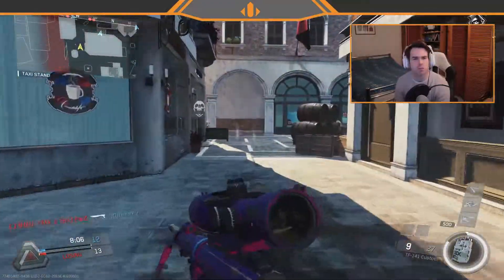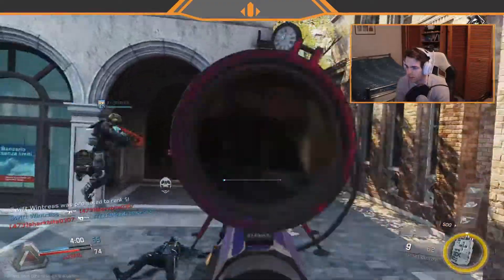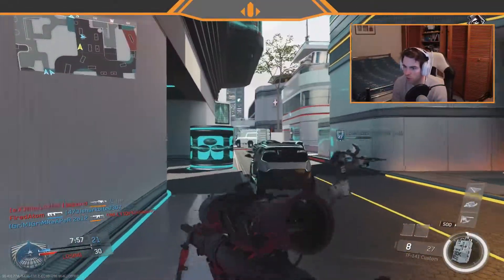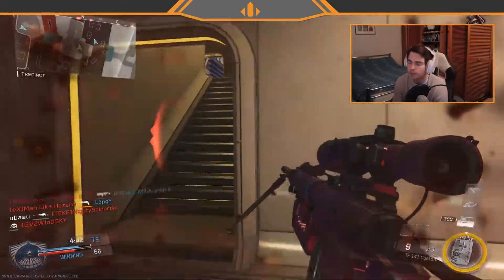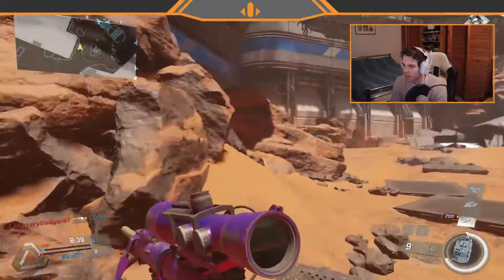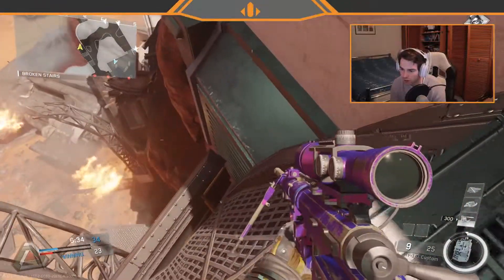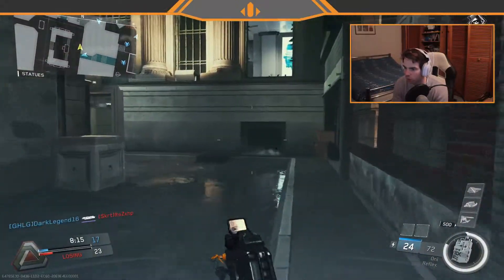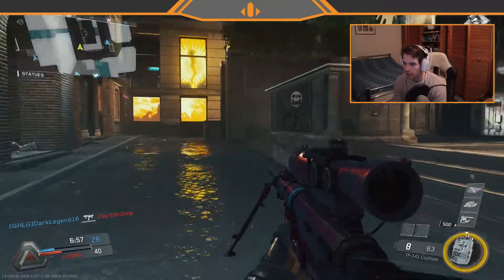Sabotage DLC for Xbox! Infinite Warfare DLC Map Pack Gameplay! DLC and Map Review!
In today's video we go through the new Sabotage DLC on Xbox! The New Map Pack has dropped finally on xbox and I play a little bit on each one and give some opinions! Have you guys got the new sabotage DLC? What do you think of it?! Do you agree with my review/opinion??

Music;

Outro;